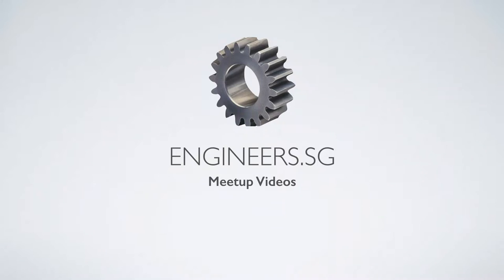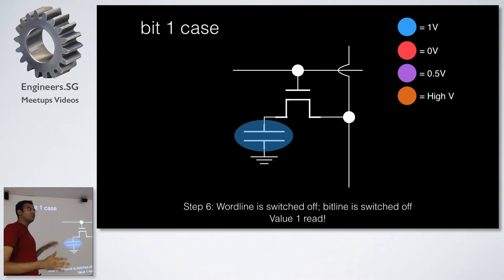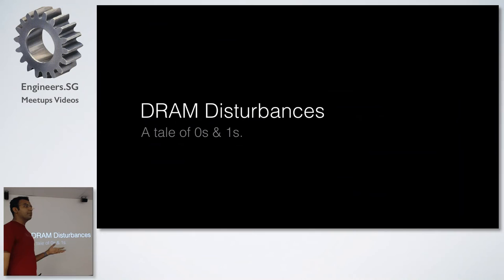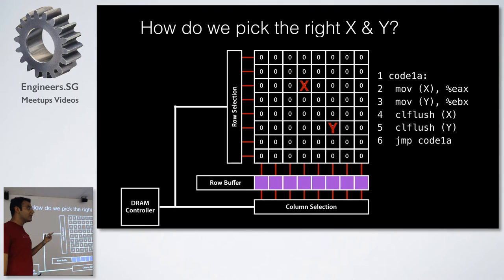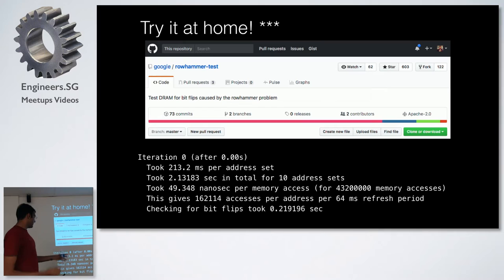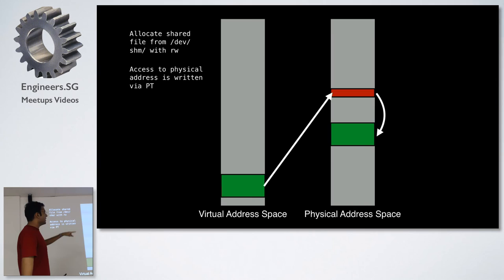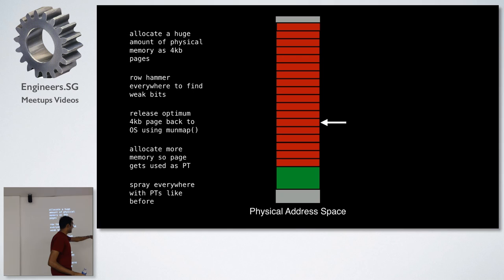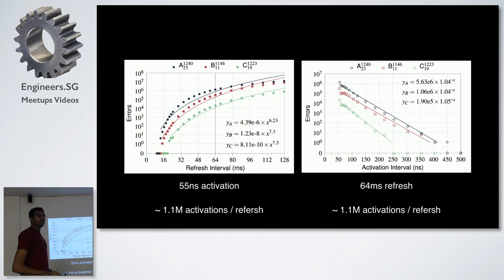Row Hammer: Flipping Bits in Memory Without Accessing Them - Papers We Love #026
Speaker: Vishnu Prem